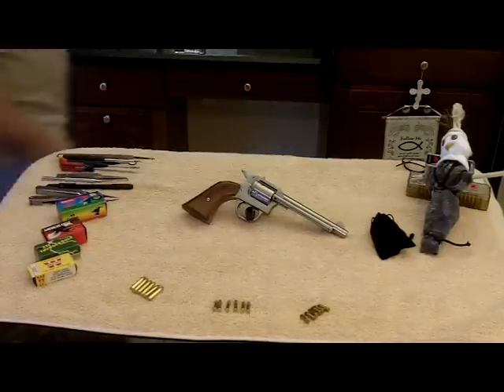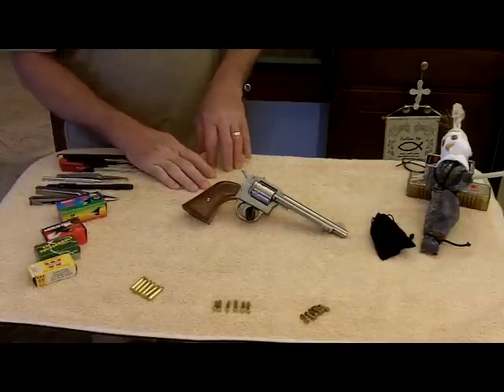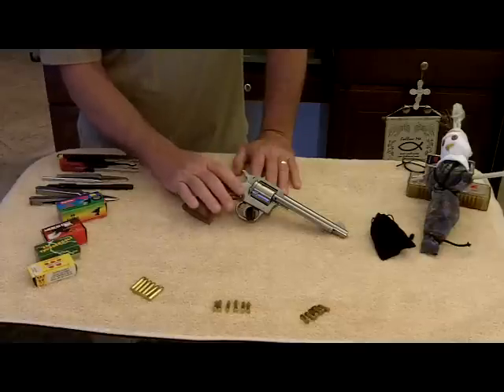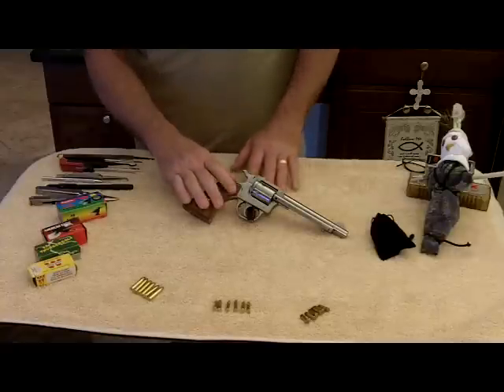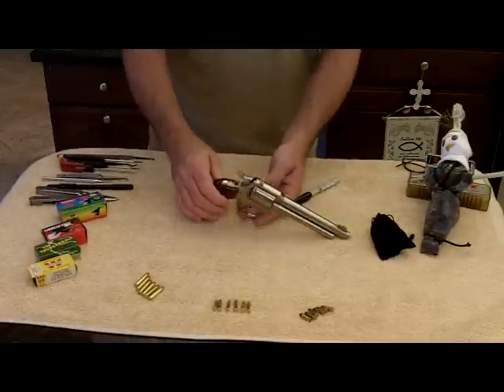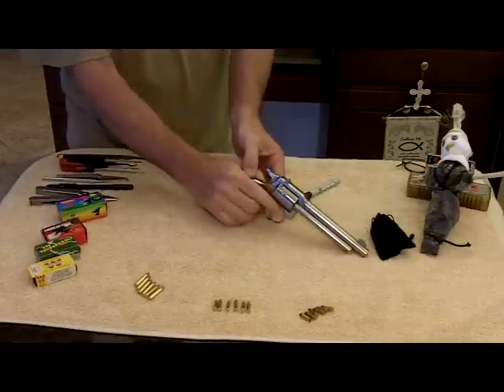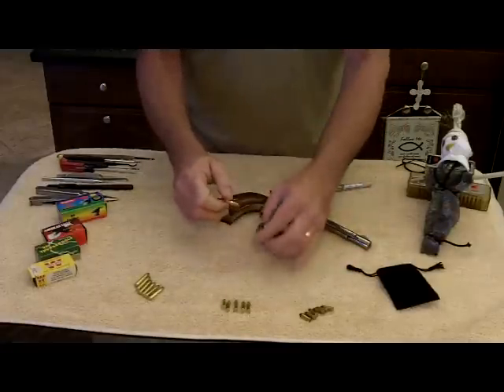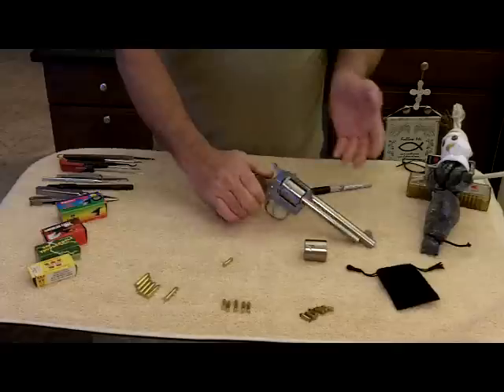H & R Model 650 Revolver Show & Tell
We do a little show and tell on the H & R model 650, a beautifully crafted affordable revolver. The craftmanship for such an affordable firearm is something you do not see in the firearms industry to much. I highly recommend it.